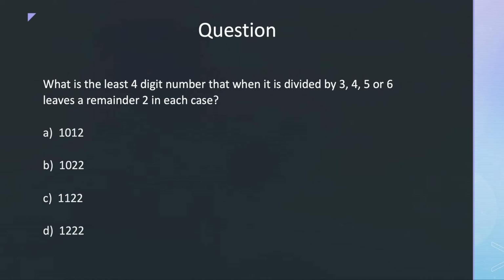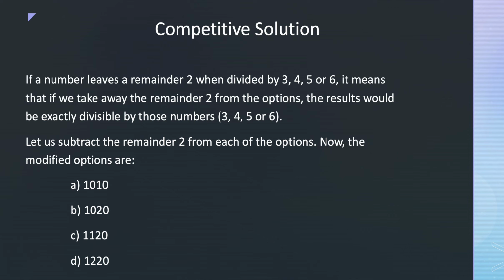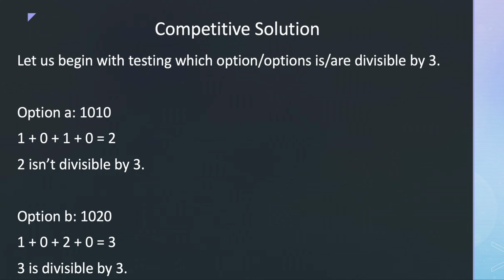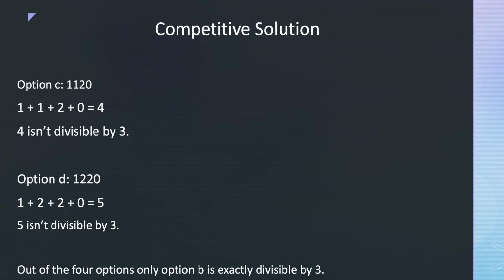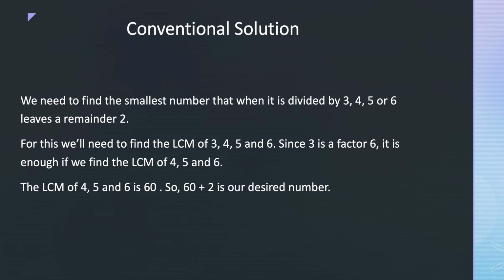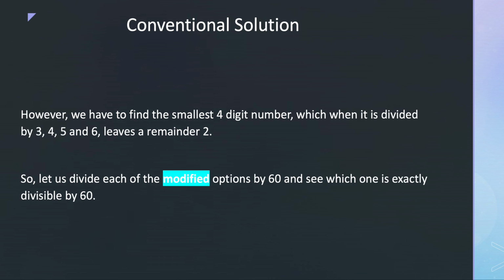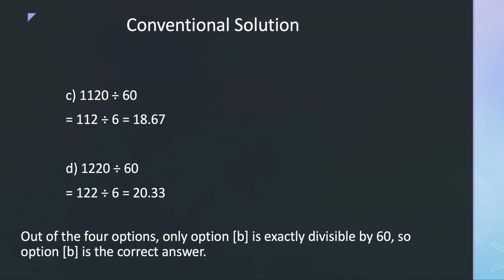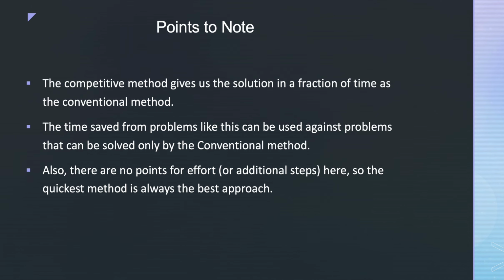Number System - Solving Remainder Problem by Elimination. Solved IAS 2020 question.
Solving IAS remainder problem in Seconds. Solved number system.
Shortcut to solve Number system. IAS 2021, Group1, Group2, Group4 and Railways Math Exams. Also useful for GMAT, GRE, CAT and all quantitative exams. Learn with confidence directly from a Math Professor with over 40 years of teaching experience.